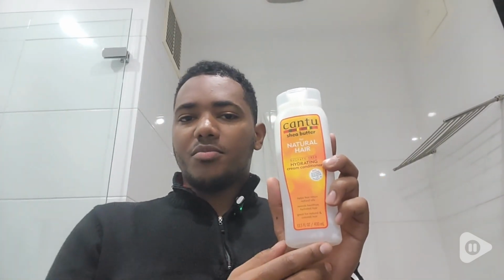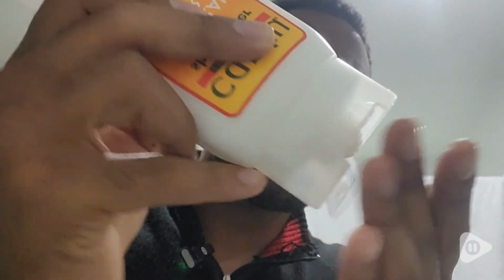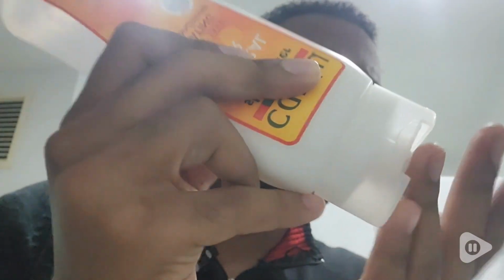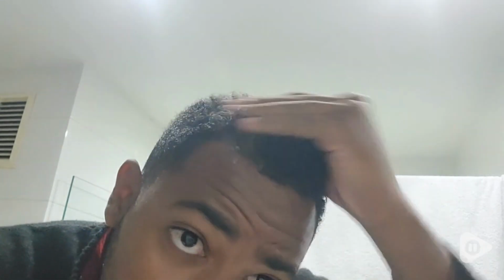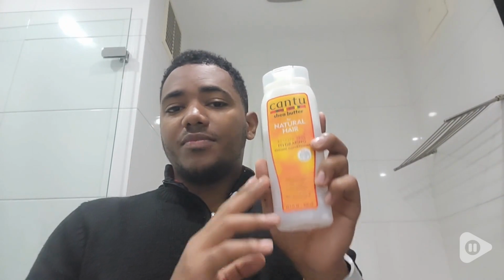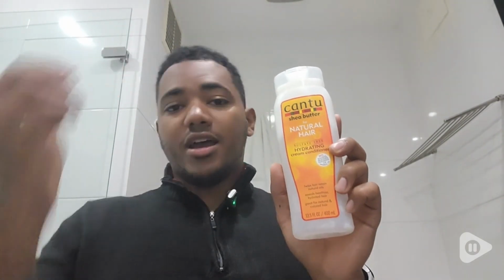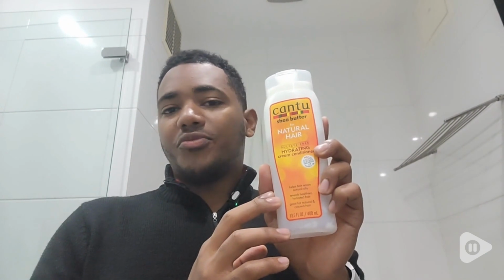Cantu Natural Hair Conditioner | Our Point Of View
Cantu Natural Hair Conditioner

(Commissionable Links)

2 Pieces - 13.5 Ounce (399ml)
The actual product may be different than product image
Leaves Hair Healthy And Hydrated,
Safe For Natural And Colored Hair,
Helps Hair Retain Natural Oils
Made With 100% Pure Shea Butter,